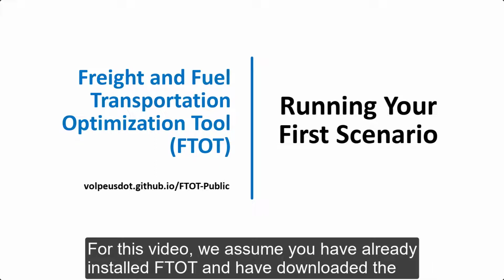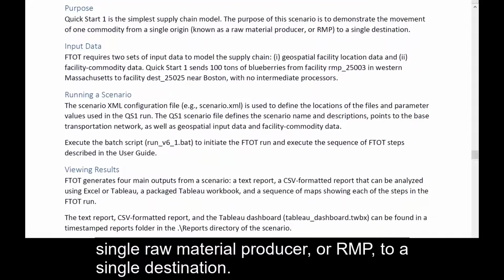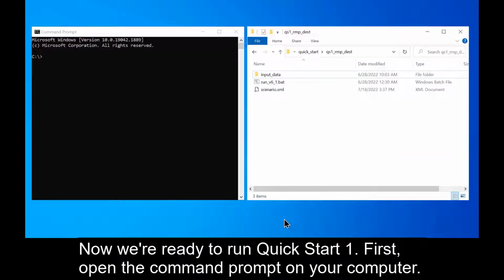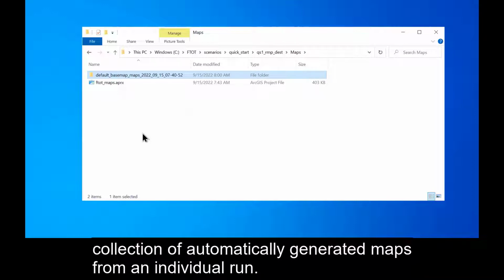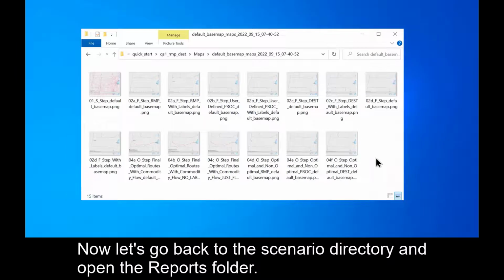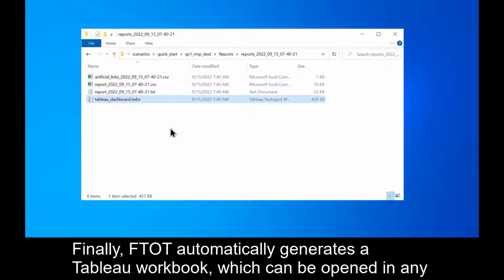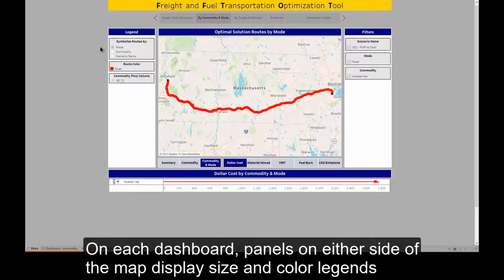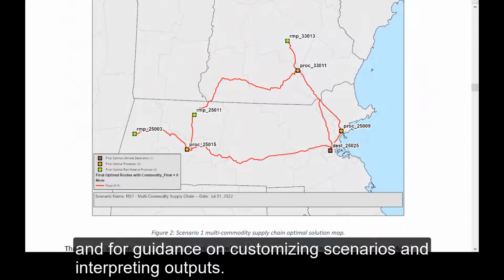Running Your First Scenario in the Freight and Fuel Transportation Optimization Tool (FTOT)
This video is part of the Freight and Fuel Transportation Optimization Tool (FTOT) tutorial series. This video demonstrates how to run the Quick Start 1 scenario.

FTOT and Quick Start 1 scenario materials are available for download on the FTOT landing FTOT is maintained by the U.S. Department of Transportation's Volpe Center in support of our sponsors.

Advancing transportation innovation for the public good.